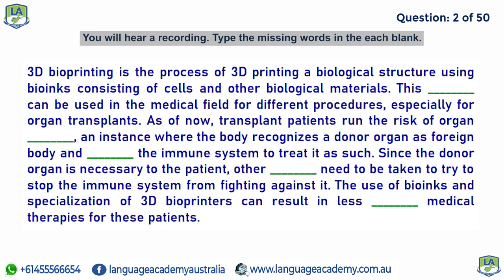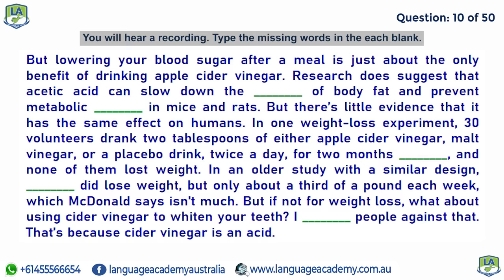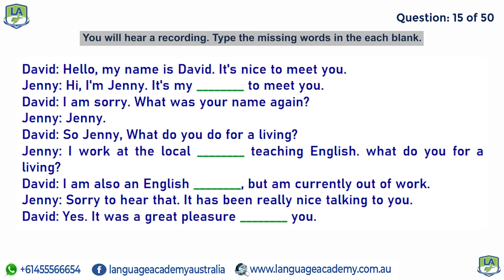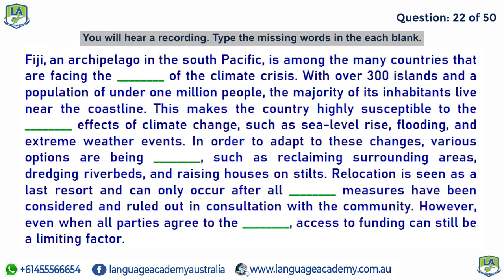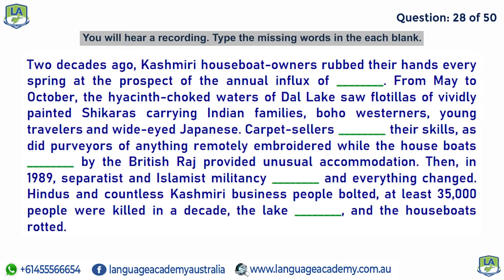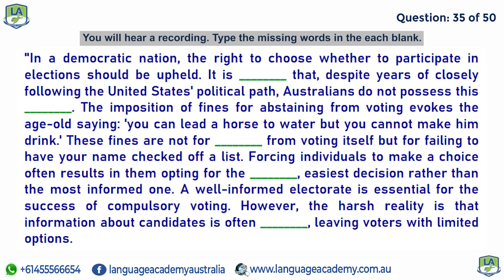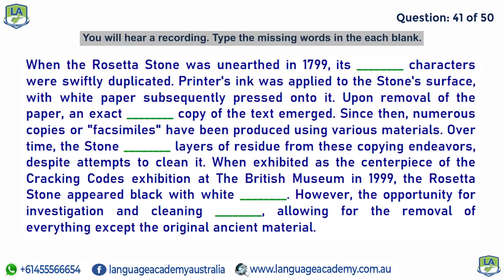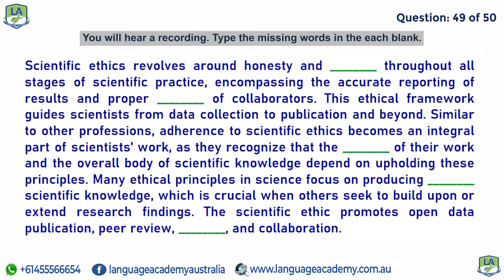PTE Listening Fill in the Blanks | November 2023 Exam Predictions | Language Academy PTE NAATI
After 𝗶𝗻-𝗱𝗲𝗽𝘁𝗵 𝗮𝗻𝗮𝗹𝘆𝘀𝗶𝘀 and 𝗿𝗲𝘀𝗲𝗮𝗿𝗰𝗵, our team has 𝘀𝗵𝗼𝗿𝘁𝗹𝗶𝘀𝘁𝗲𝗱 these 𝗟𝗶𝘀𝘁𝗲𝗻𝗶𝗻𝗴 𝗙𝗶𝗹𝗹 𝗶𝗻 𝘁𝗵𝗲 𝗕𝗹𝗮𝗻𝗸𝘀 questions which have the 𝗵𝗶𝗴𝗵𝗲𝘀𝘁 𝗽𝗿𝗼𝗯𝗮𝗯𝗶𝗹𝗶𝘁𝘆 of being in 𝘆𝗼𝘂𝗿 𝗲𝘅𝗮𝗺. This video will give you a 𝗰𝗹𝗲𝗮𝗿 𝗶𝗱𝗲𝗮 of the 𝗱𝗶𝗳𝗳𝗶𝗰𝘂𝗹𝘁𝘆 𝗹𝗲𝘃𝗲𝗹 of the exam and 𝘂𝘀𝗲𝗳𝘂𝗹 𝗶𝗻𝘀𝗶𝗴𝗵𝘁𝘀 in regards to this task.

𝘄𝘄𝘄.𝗹𝗮𝗻𝗴𝘂𝗮𝗴𝗲𝗮𝗰𝗮𝗱𝗲𝗺𝘆.𝗰𝗼𝗺.𝗮𝘂

Android - shorturl.at/fixCR
iOS/Apple - shorturl.at/dHVZ8

𝘄𝘄𝘄.𝗳𝗮𝗰𝗲𝗯𝗼𝗼𝗸.𝗰𝗼𝗺/𝗹𝗮𝗻𝗴𝘂𝗮𝗴𝗲𝗮𝗰𝗮𝗱𝗲𝗺𝘆𝗮𝘂𝘀𝘁𝗿𝗮𝗹𝗶𝗮

𝗢𝘂𝗿 𝗕𝗿𝗮𝗻𝗰𝗵𝗲𝘀:
Parramatta, Jalandhar, Gurdaspur, Amritsar, Kurukshetra, Sirsa, Sri Ganganagar, Barnala, Jaipur (Rajasthan), Bathinda, Butwal (Nepal) & Online.